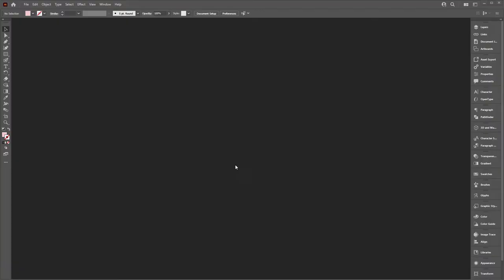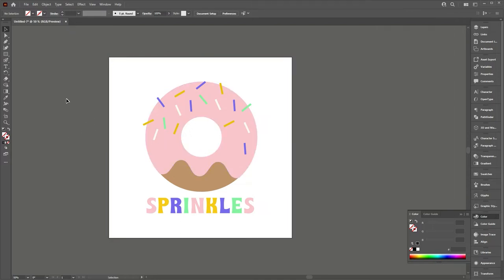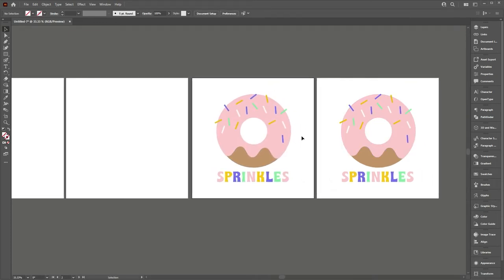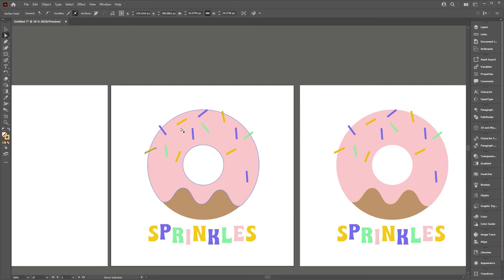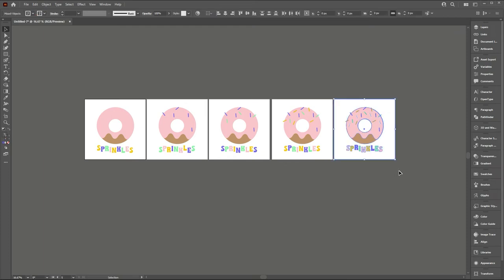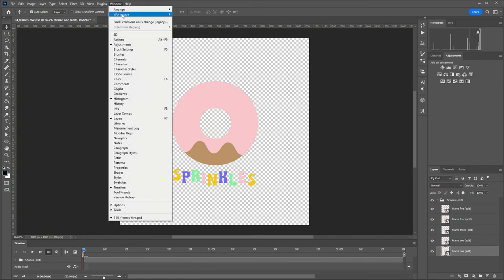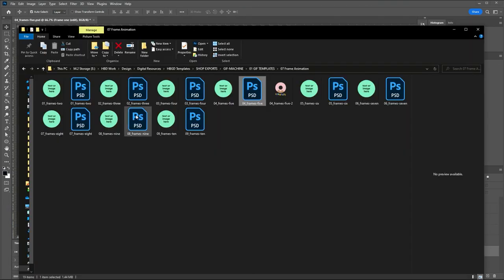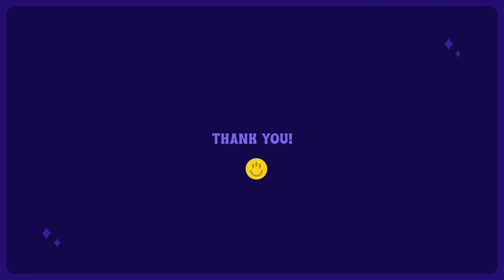Frame Animation Gif in Photoshop using Gif Machine (No Animation Skills Needed!)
Learn how to set up and create a frame animation in Photoshop using my Gif Machine template! Available for purchase with LOTS of other gif styles that are simple and easy to use, even if you have no animation experience!